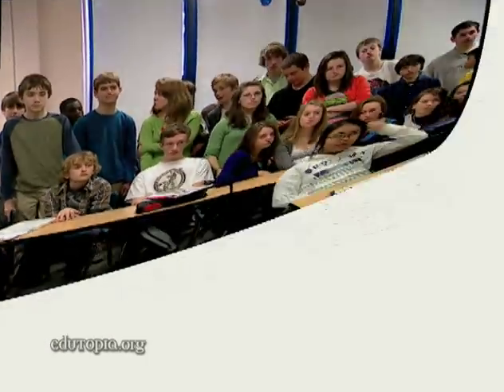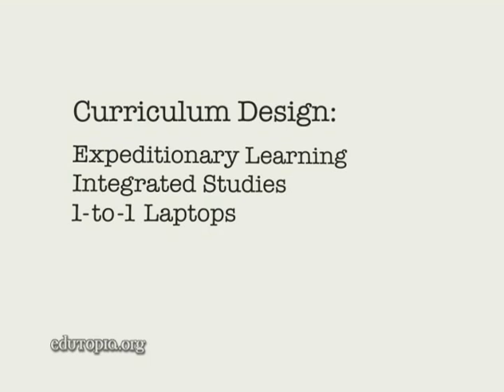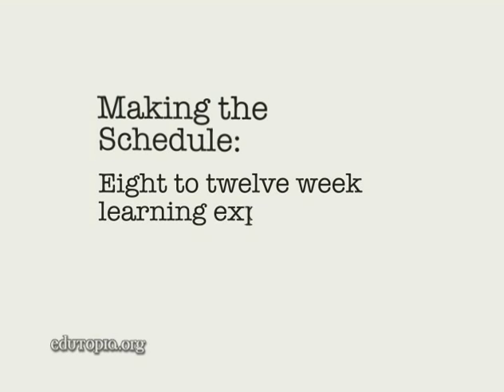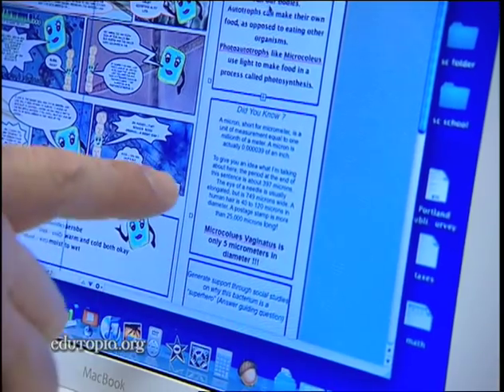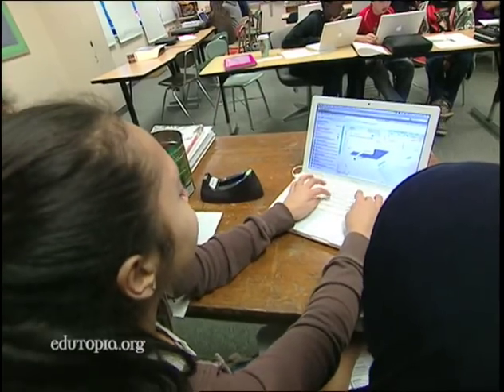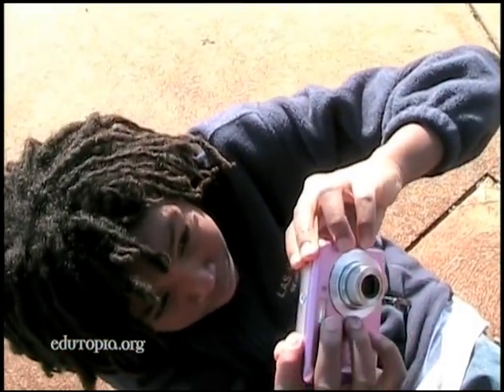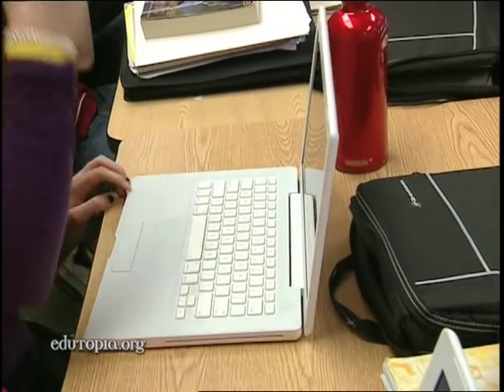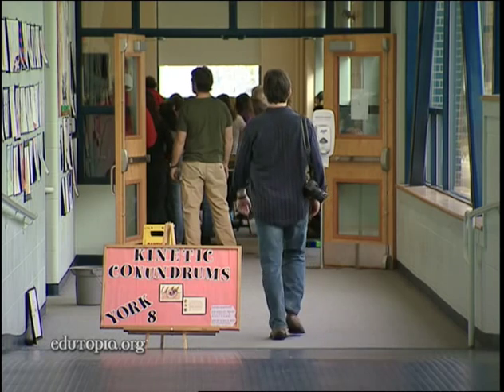Project Learning: Expeditions in Portland, Maine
Every student at Helen King Middle School and Casco Bay High School in Portland, Maine, has a laptop. But that's not the whole story -- they use it in project-learning curricula that takes them outside the confines of their classrooms and into the world at large.

Their success is rippling around the globe. See how your school can do the same